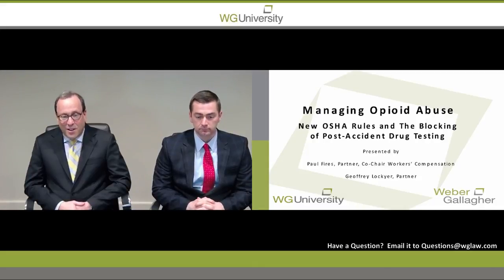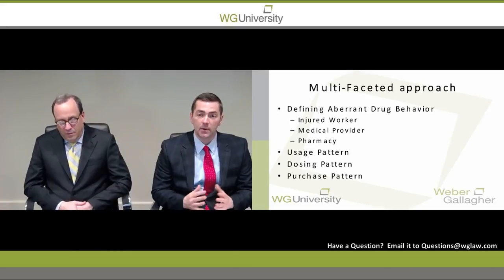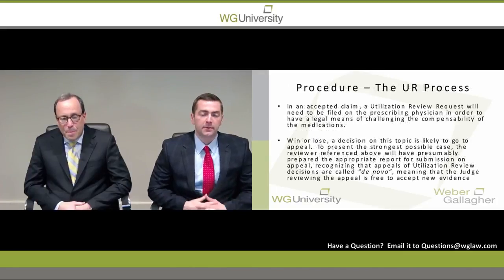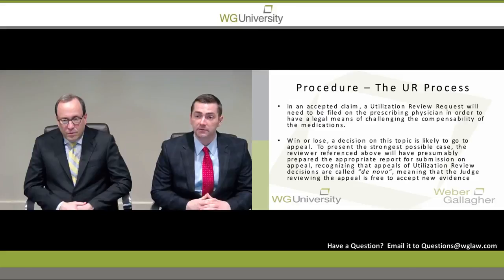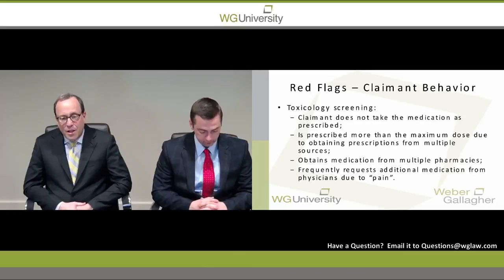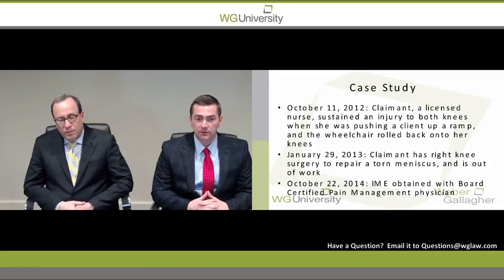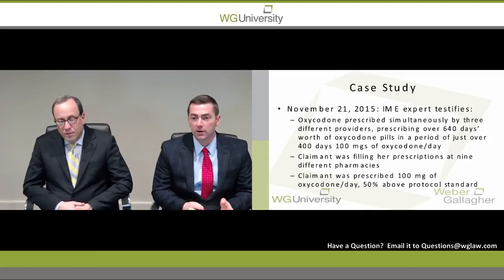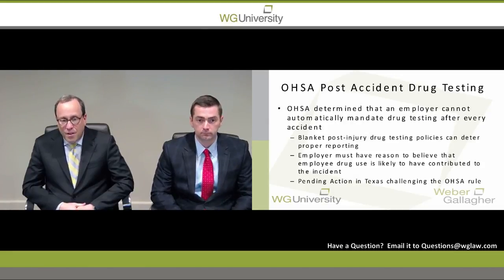WG University - Managing Opioid Abuse